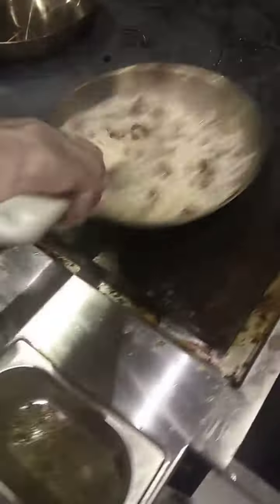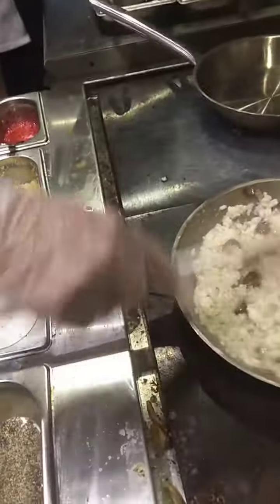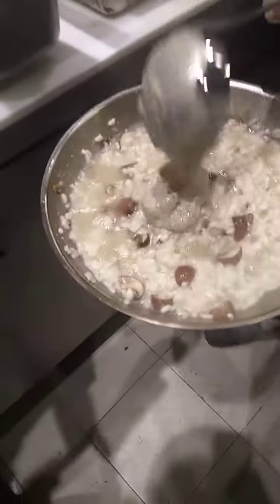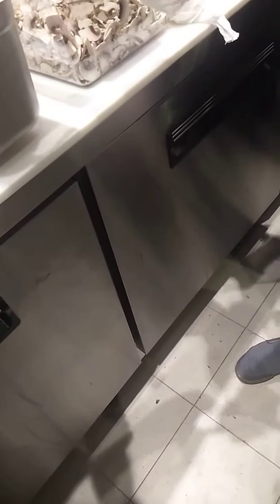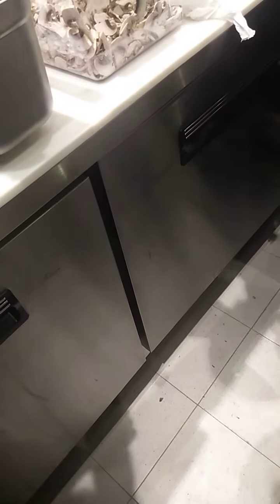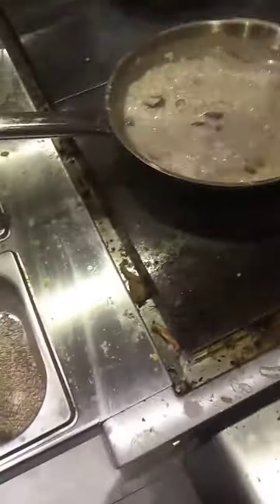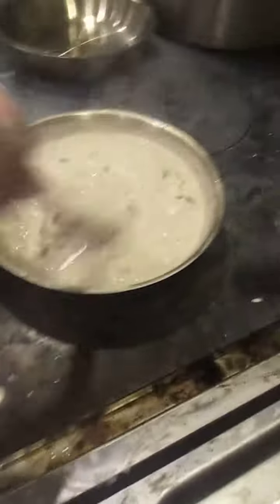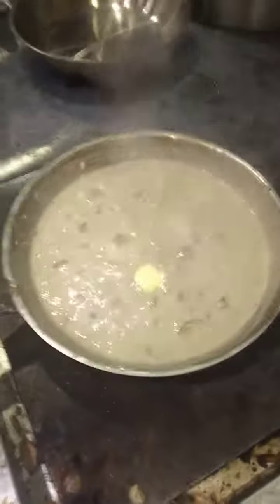How to cook mushroom Risotto italian food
how to cook risotto
test best way to cook risotto
simply make at your home